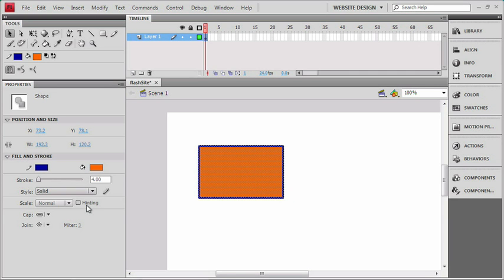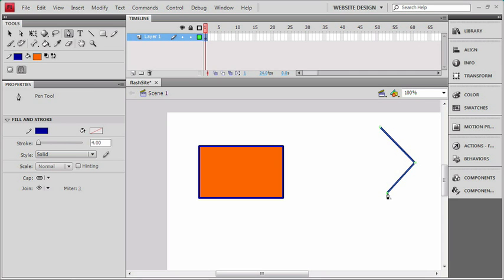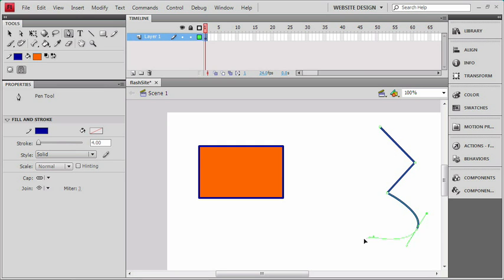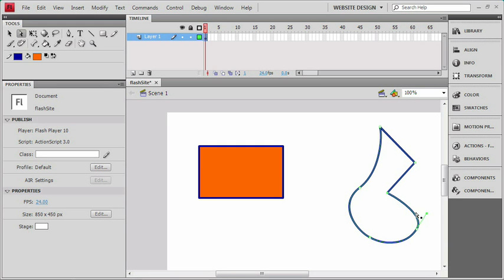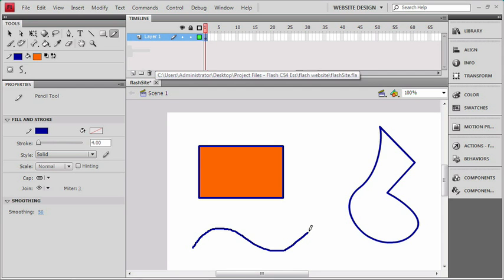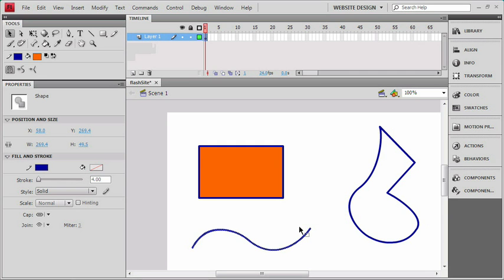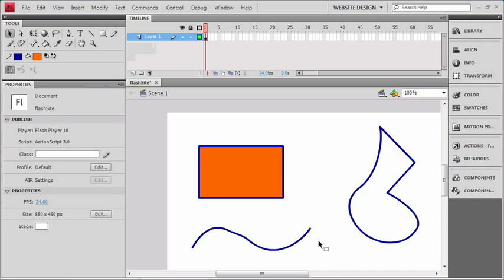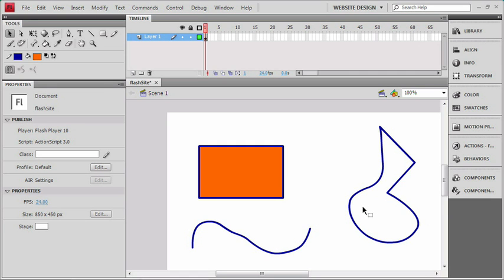Flash CS4 Tutorial Episode 4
Drawing Curves with the Pen & Pencil Tools